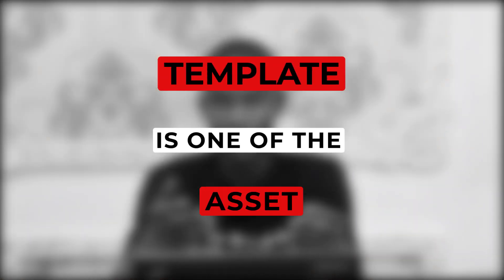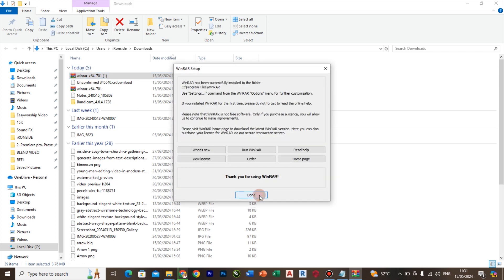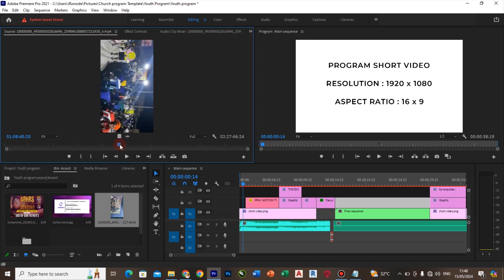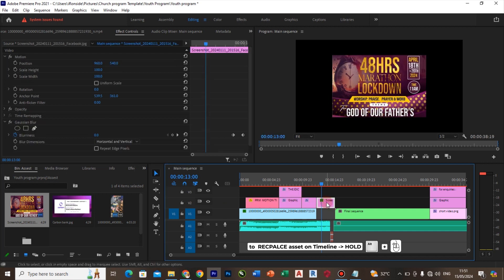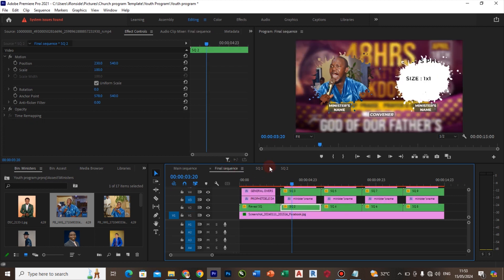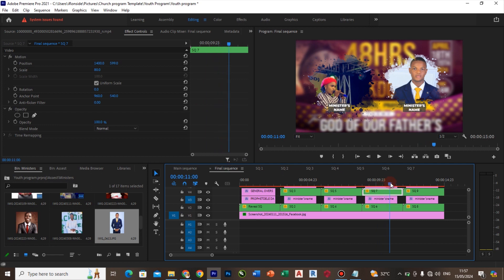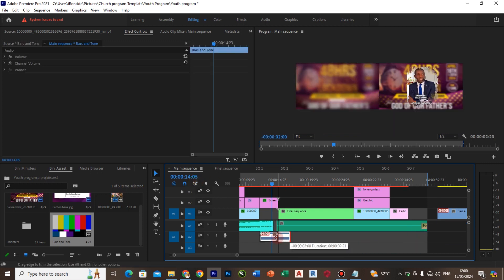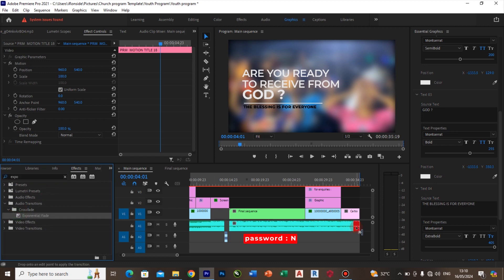FREE TEMPLATE for Adobe Premiere Pro | VIDEO EDITING TIPS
Download this FREE TEMPLATE for Adobe Premiere Pro  | VIDEO EDITING TIPS  to edit church program videos easily!

Make your work so easy with this FREE TEMPLATE for Adobe Premiere Pro to engage  your audience

📌 DIGITAL COURSE & TRANING

_____MUSIC CREDIT_____